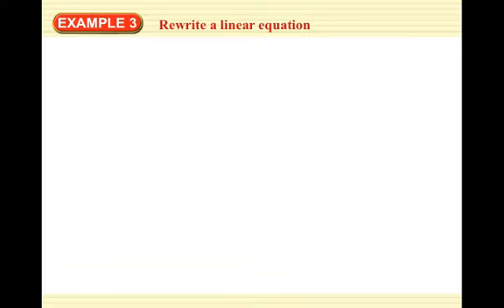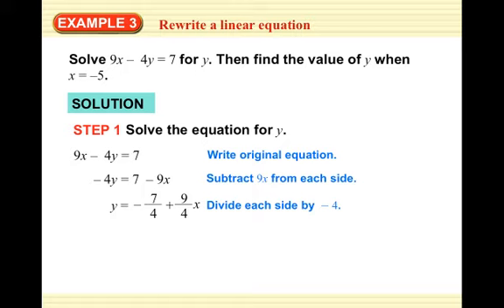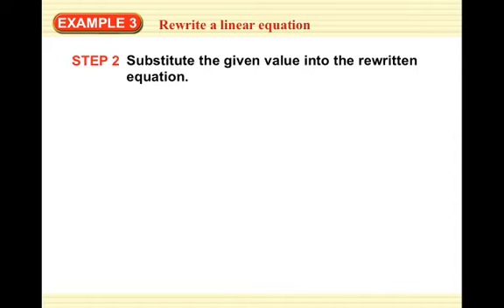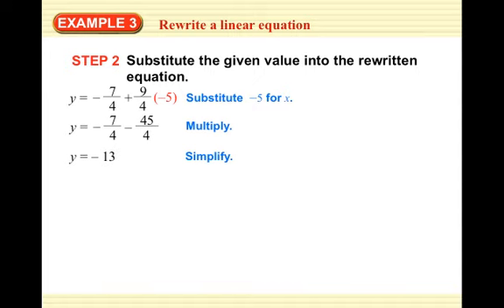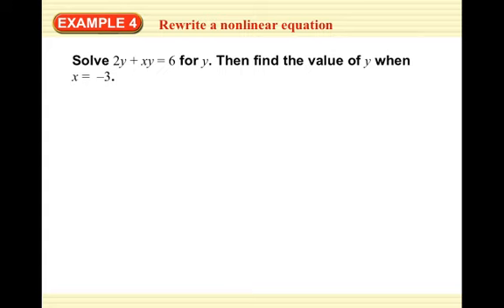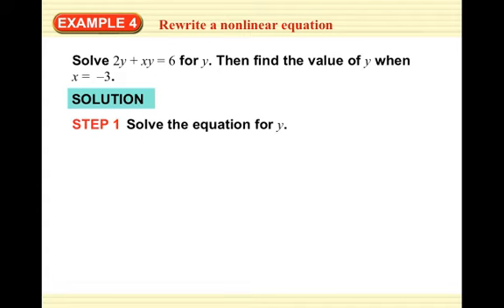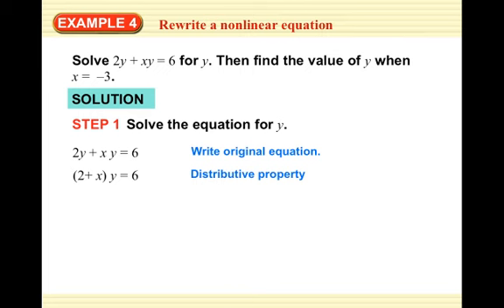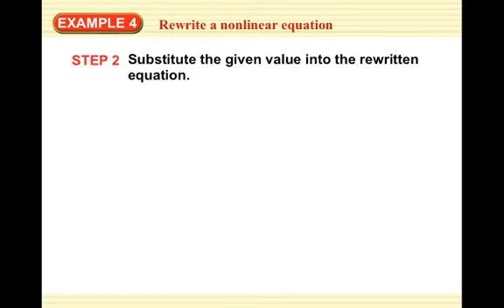AL 2 1.4 Video 2.mp4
Rewriting Formulas and Equations

Table of Contents:

00:01 -
02:06 -
04:01 -
06:53 -
07:14 -
07:15 -